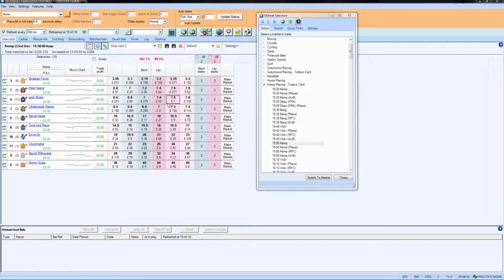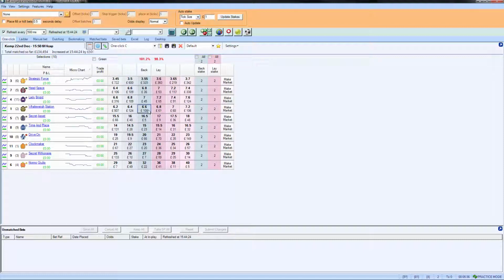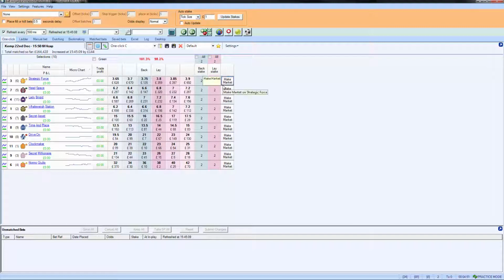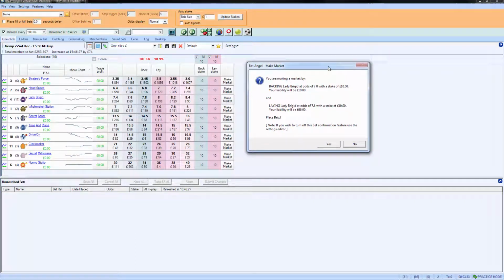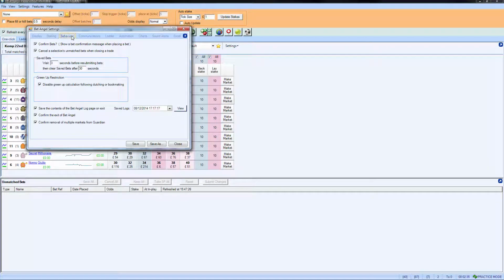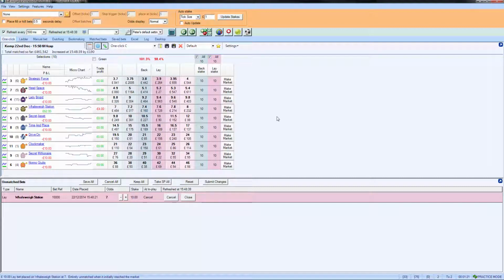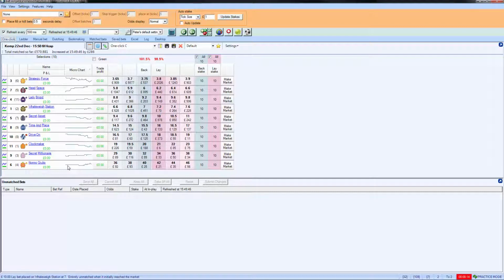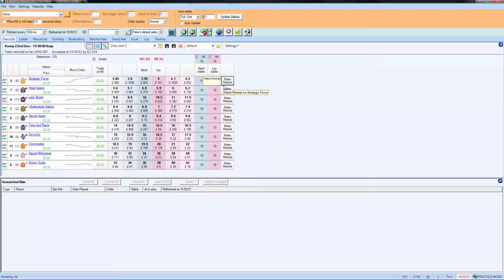Using Bet Angel - One click screen - Placing your first trade